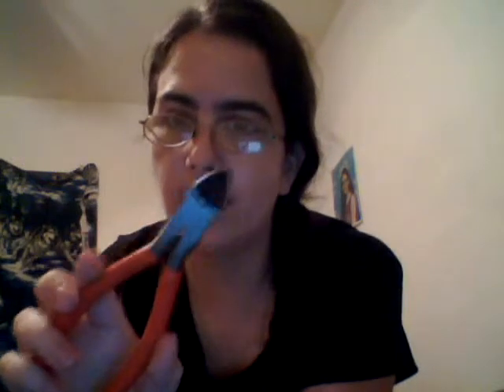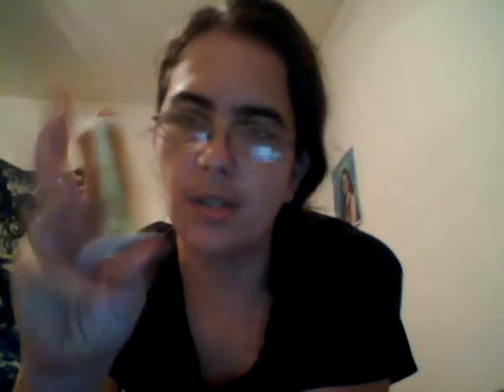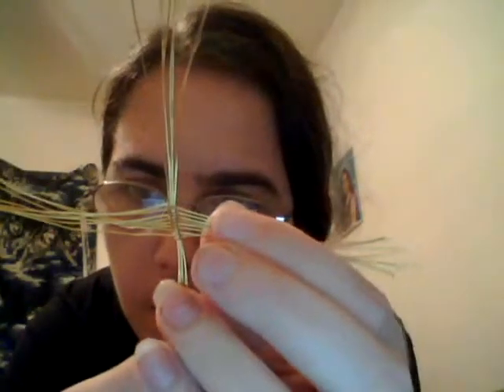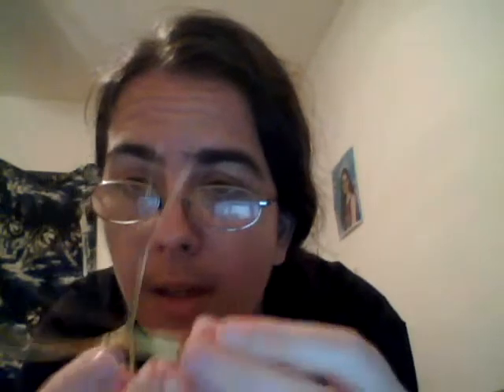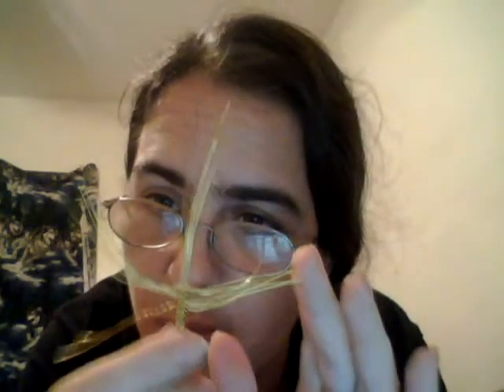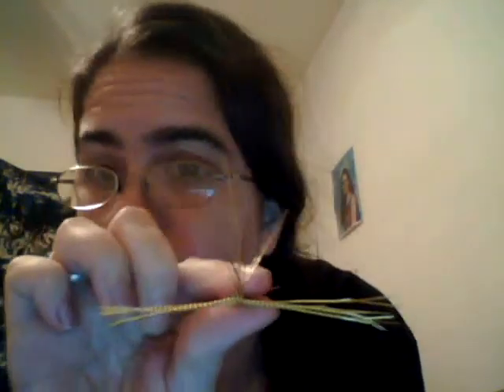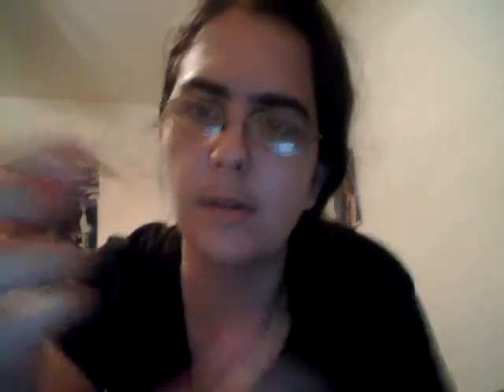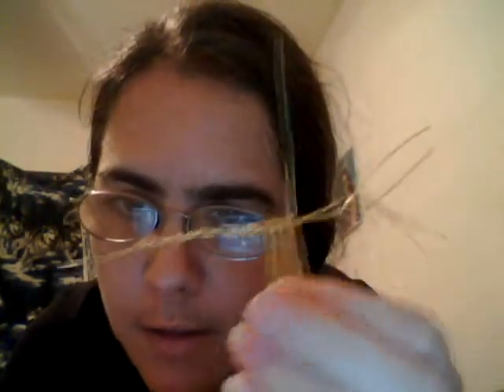How To Create A Wire Scorpion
This is a step by step "How To" video for week 2 assignment 2 in the Art Institute of Pittsburgh's Online Division.